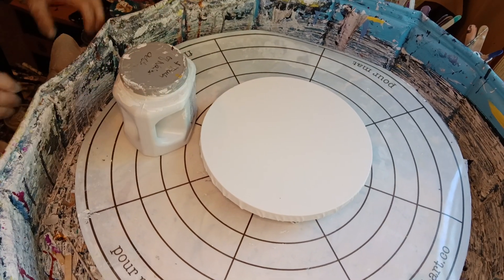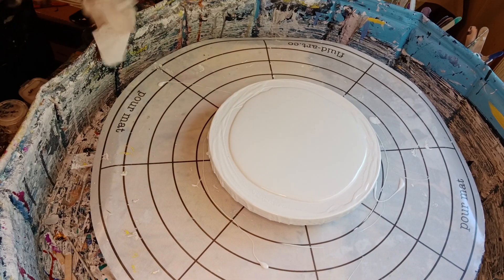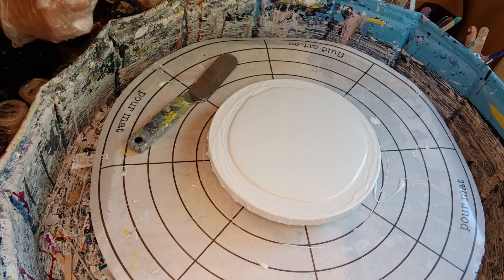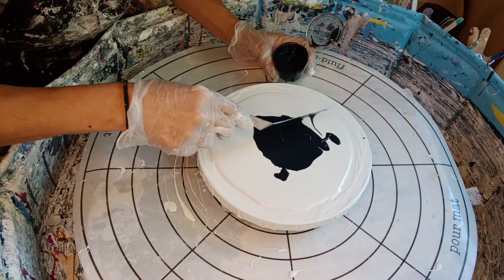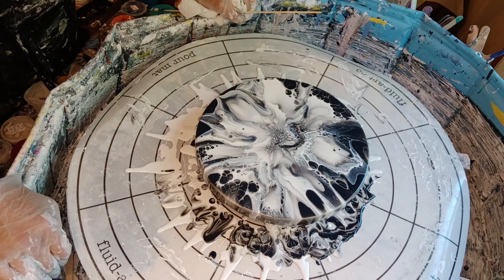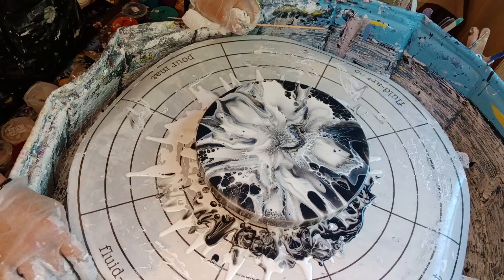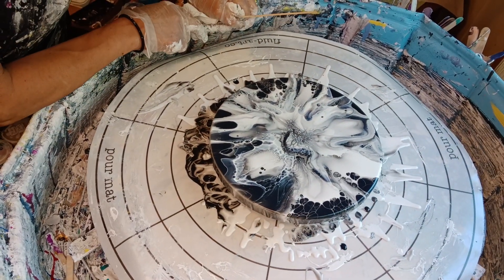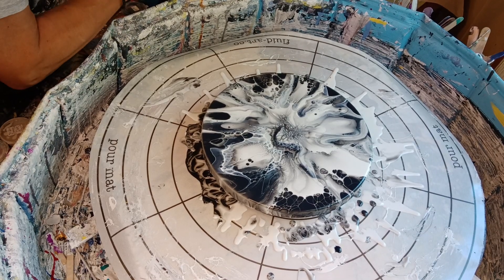Attempting a beetle back painting.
This is my first time trying a beetle back painting.  This time was a fail for me but I will share my failures and successes.
Here I used the shelee art beetle back method